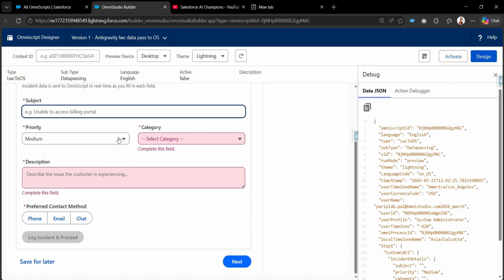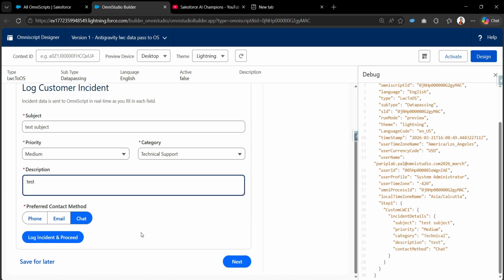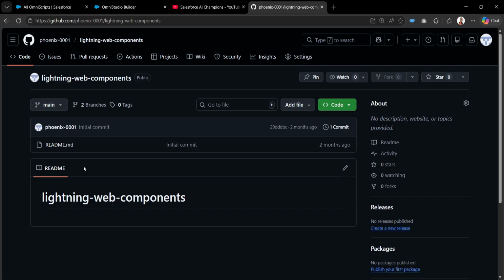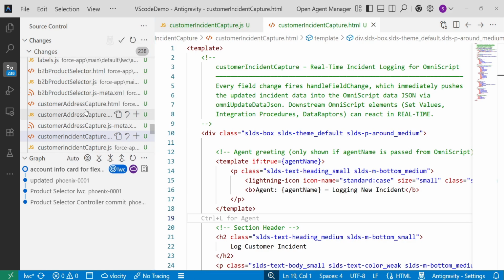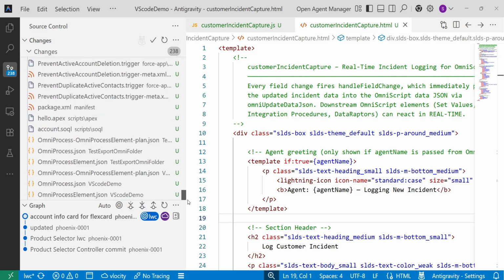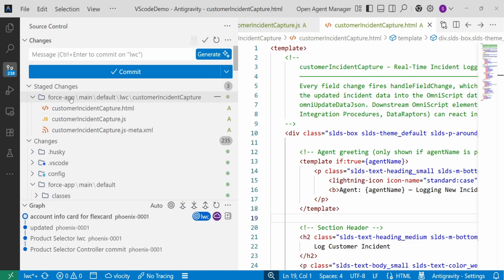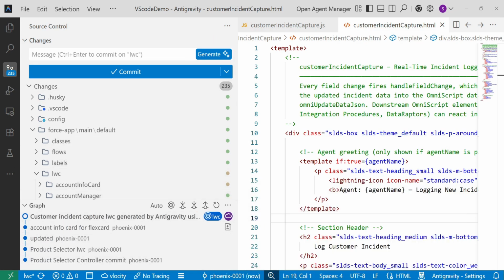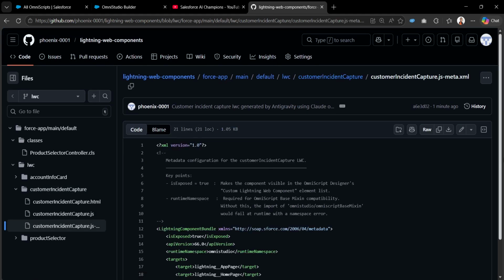OOTB45: Push Code Changes to GitHub using Google Antigravity 🚀|| OMNISTUDIO TUTORIALS 2026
In this tutorial, you will learn how to push your Lightning Web Component (LWC) code to a GitHub repository using Google Antigravity IDE, while working on a real-world Omnistudio use case.

We will take the previously built LWC component that passes data to OmniScript in real-time using omniUpdateDataJson(), and push that code into GitHub step-by-step.
Use Case Recap

You built an LWC component:

Captures incident details (Subject, Priority, Category, Description, Contact Method)
Uses OmniscriptBaseMixin
Pushes data to OmniScript in real-time using:
this.omniUpdateDataJson(payload);

Now, the goal is to version control and deploy this code using GitHub.
Prerequisites

Before pushing code:

Git installed
GitHub account
Salesforce project (SFDX) with LWC
Antigravity IDE setup

TIMESTAMPS:
00:00 Introduction
00:15 Use Case Recap (LWC to OmniScript)
05:30 Add Files to Staging
06:20 Commit Changes
07:10 Push Code to GitHub